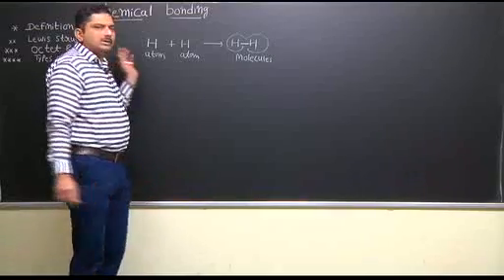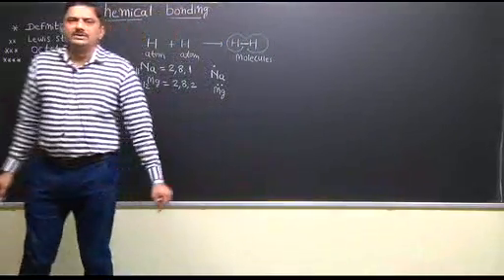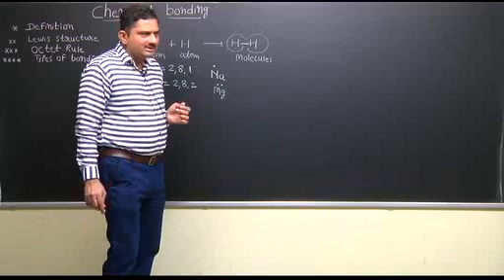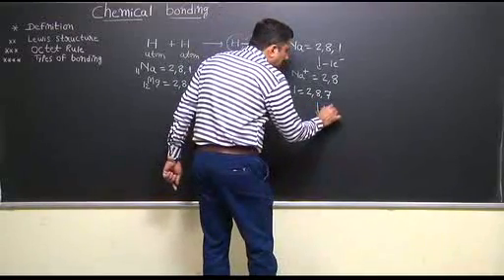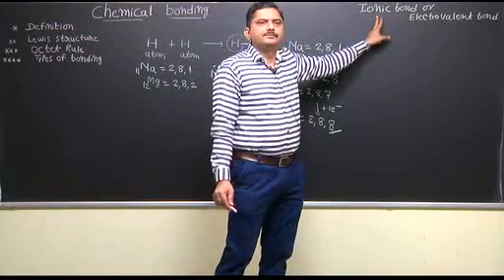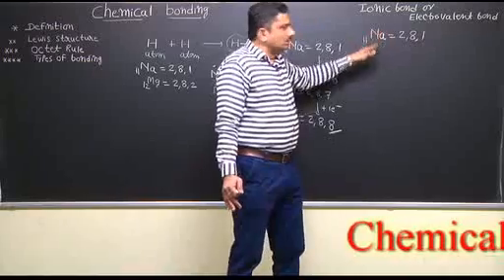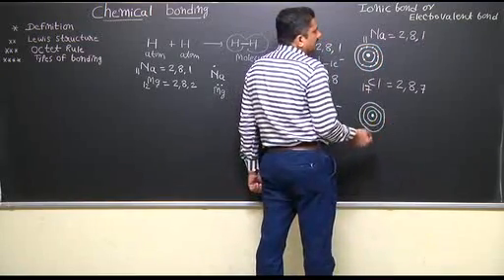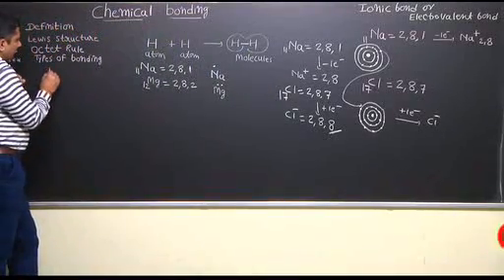Chemical Bonding 1